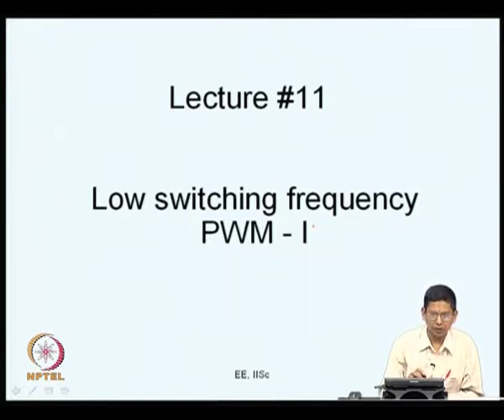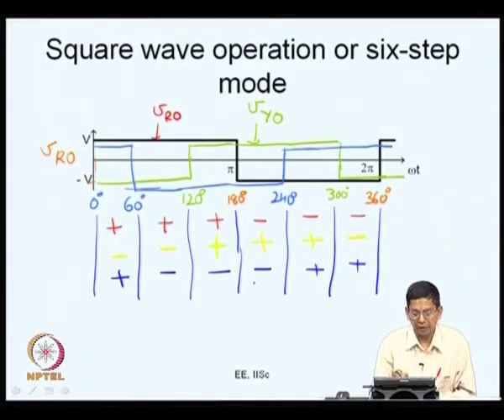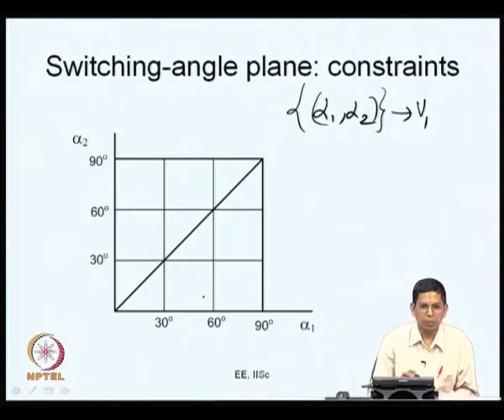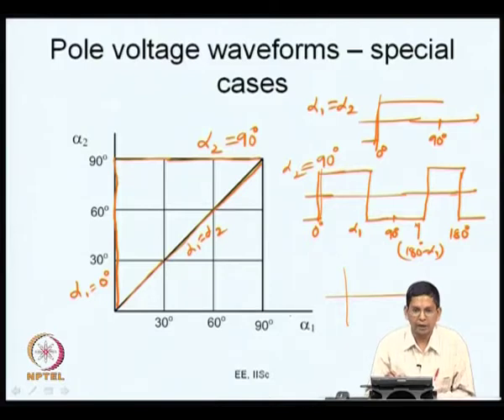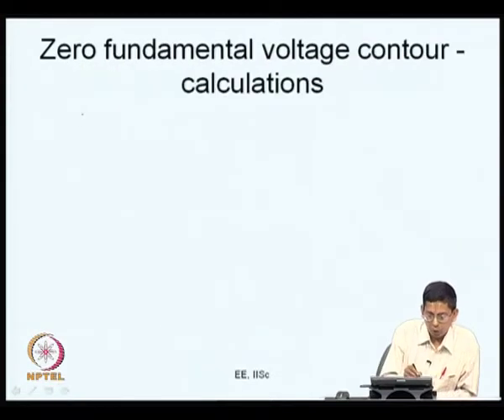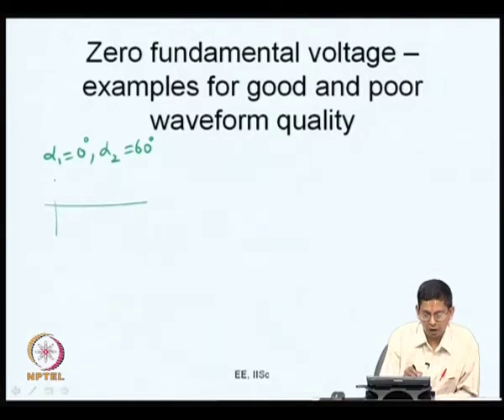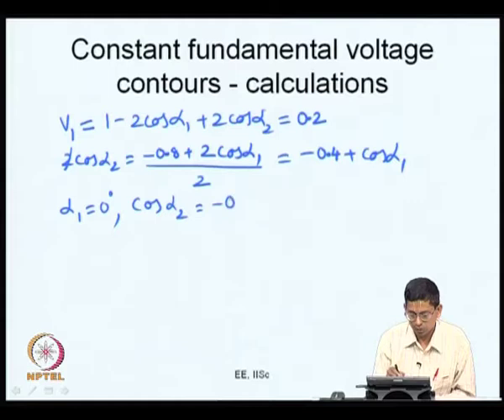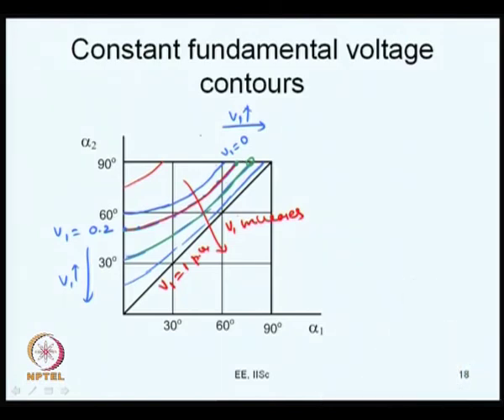Low switching frequency PWM - I Mod-04 Lec-11